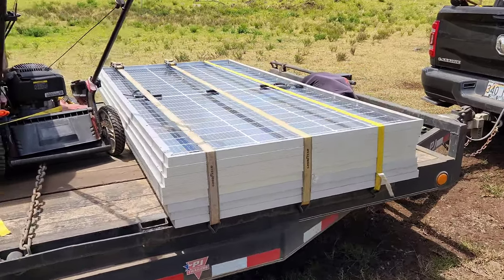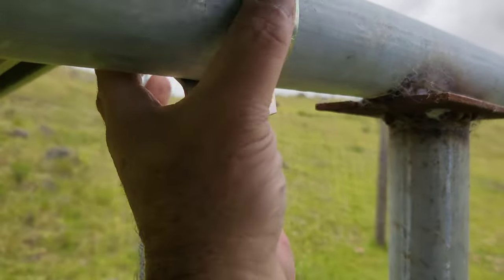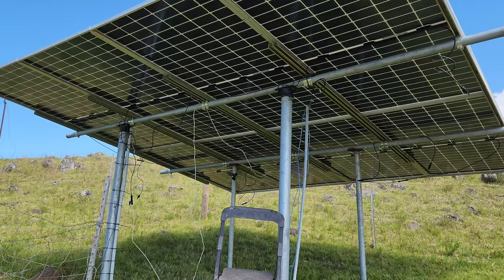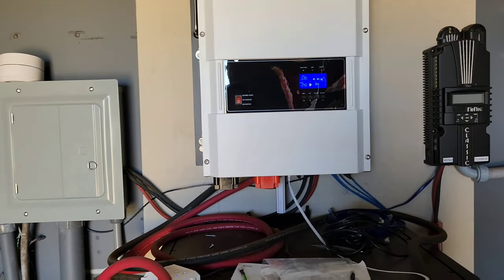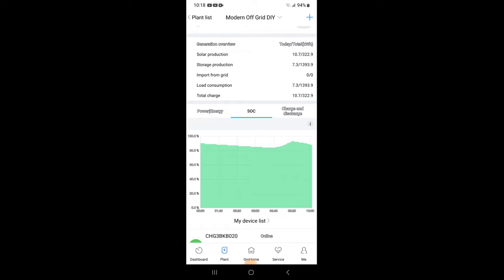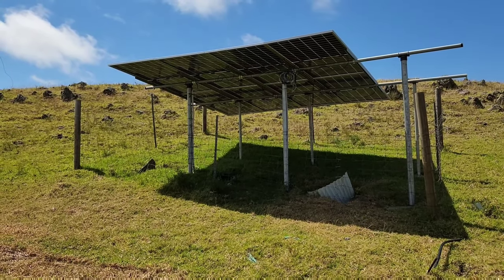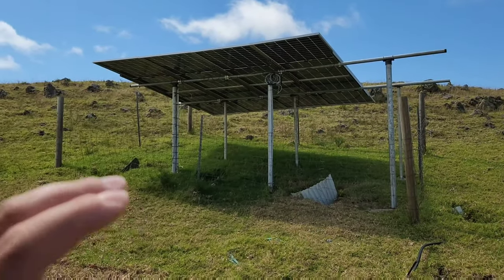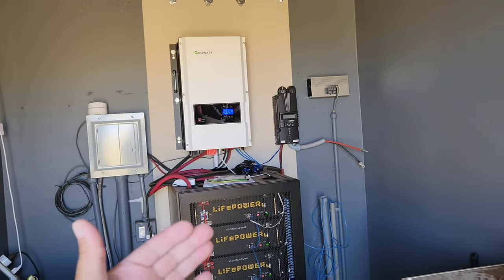550w Bifacial Solar Panels | Living Off The Grid | 35KWH Battery Bank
Use this link if you want to buy batteries

In this video, we're going to show you how you can live off-grid with 550w bifacial solar panels. These panels are a great option if you're looking for a sustainable way to power your home.

If you've ever wondered what it takes to become self-sufficient and reduce your carbon footprint, you're in the right place.

In this series, we follow the journey of a family as they transition from a traditional grid-connected lifestyle to an off-grid paradise. Join us as we delve into the practicalities, challenges, and rewards of embracing renewable energy and sustainable living.

In each episode, we'll showcase the innovative technologies they use, including solar panels and a home battery bank, to harness the power of the sun. You'll discover the incredible potential of solar energy and how it can provide reliable electricity, even in remote locations or during grid outages.

Our hosts will guide you through the process of designing and installing a solar power system, offering valuable tips and tricks along the way. From selecting the right equipment to optimizing energy usage, they'll share their firsthand experiences and expertise to help you embark on your own off-grid adventure.

But it's not just about energy production. We'll also explore various aspects of sustainable living, such as rainwater harvesting, organic gardening, composting, and eco-friendly building practices. Our hosts will provide practical advice on how to reduce waste, conserve resources, and create a harmonious relationship with nature.

Additionally, we'll showcase the family's daily routines, highlighting the unique challenges and joys of living off the grid. From preparing meals using solar cookers to managing energy usage, you'll witness their resourcefulness and creativity in adapting to a more sustainable lifestyle.

Whether you're a seasoned off-grid enthusiast or just starting to explore the possibilities, our channel offers a wealth of inspiration and knowledge. Join us on this exciting journey as we discover the freedom, resilience, and environmental benefits of living off the grid with solar power and a home battery bank.

Together, let's embrace a greener future and explore the endless possibilities of living off the grid!

Turnwasteintoenergy.com

Alohatropicalvacation.com